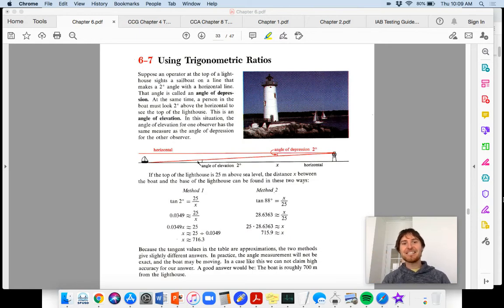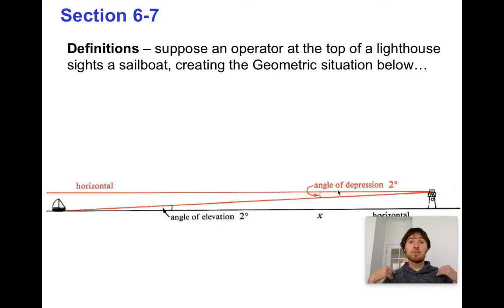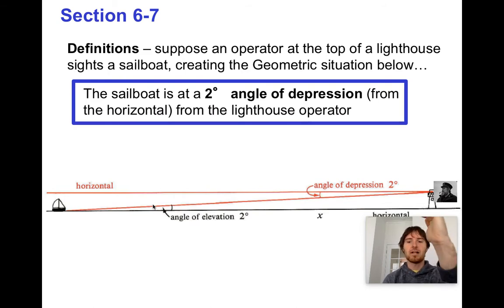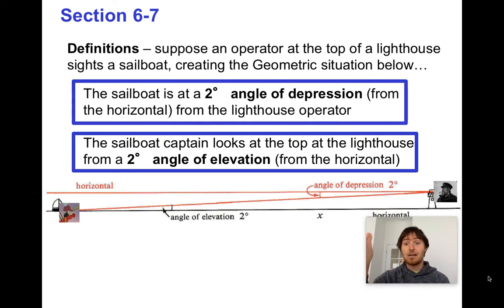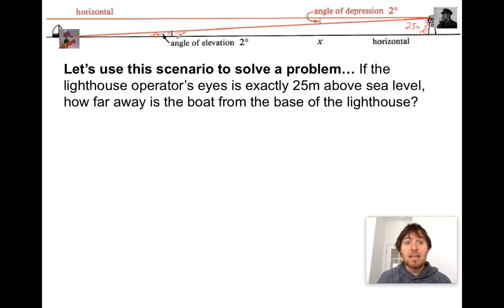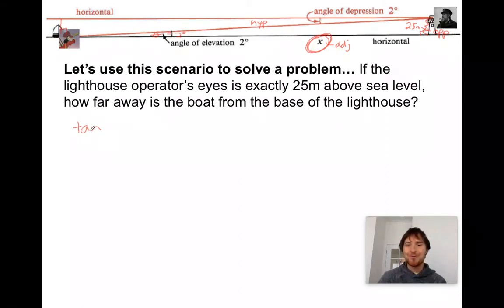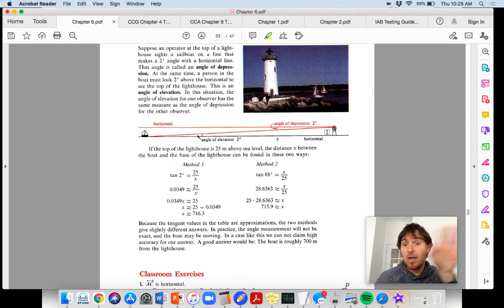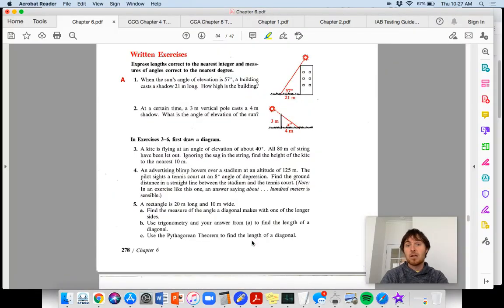Section 6-7: Using Trigonometric Ratios in Real World Problems - Video Lesson